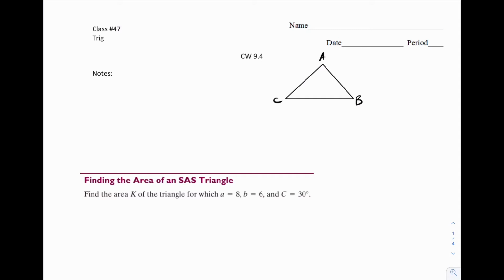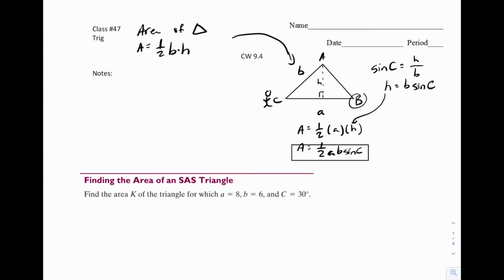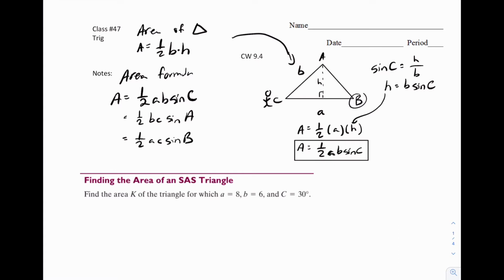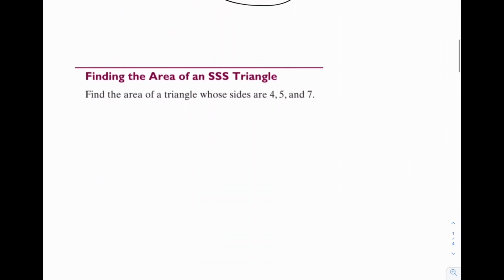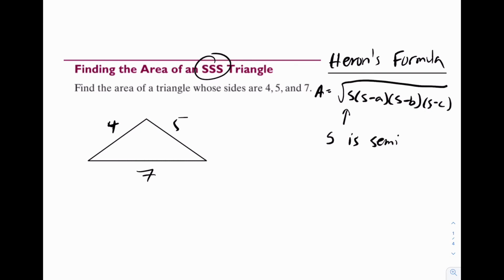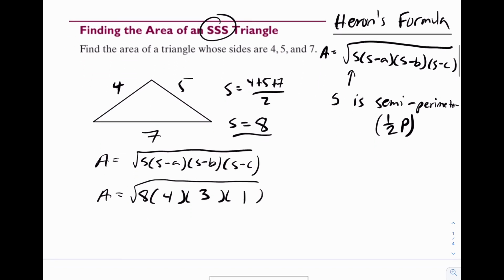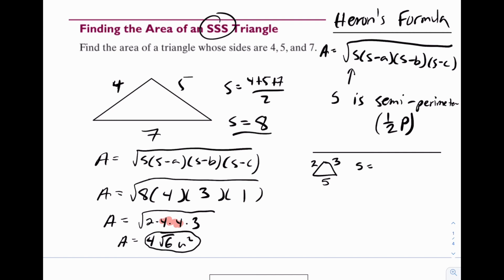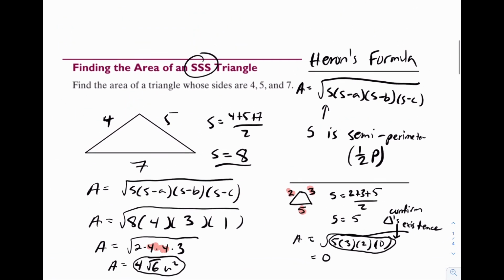2H VW 5.3 [9.4]